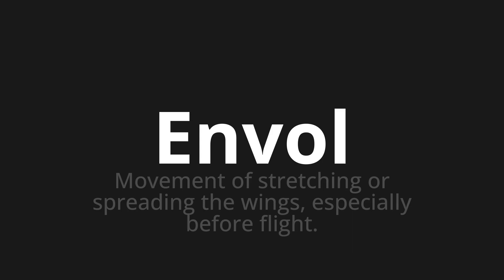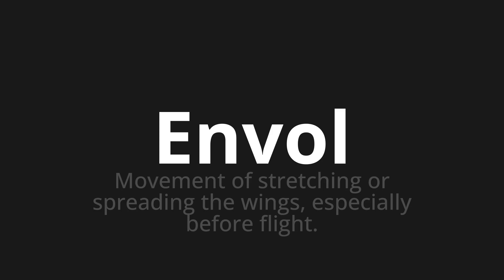How to pronounce Envol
Master the Pronunciation of 'Envol Which means flight' - which means : Movement of Stretching or Spreading the Wings, Especially Before Flight. 📝 with @BaguettePronunciation 🎓🗣️ - [Your Guide to French]

Learn to pronounce 'Envol' perfectly in French with our easy and engaging tutorial by @BaguettePronunciation! 📖📽️ In this comprehensive video, we provide you with native speaker examples 🗣️👂 and phonetic breakdowns 🎵 to ensure you get the pronunciation just right.

How to say Flight in French